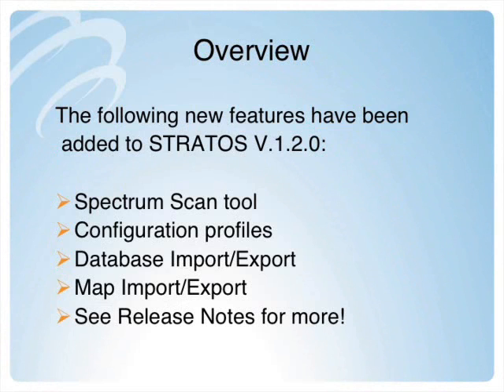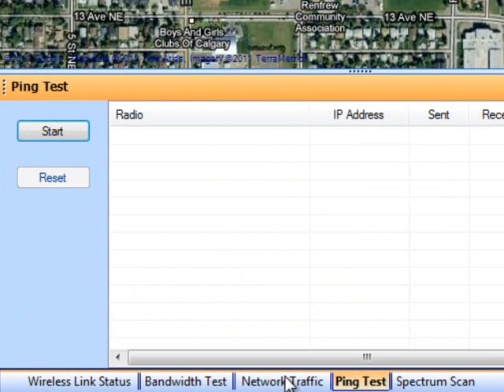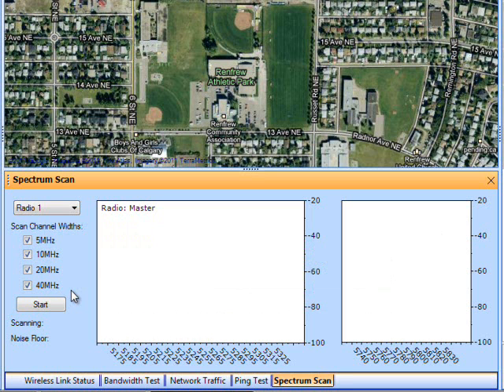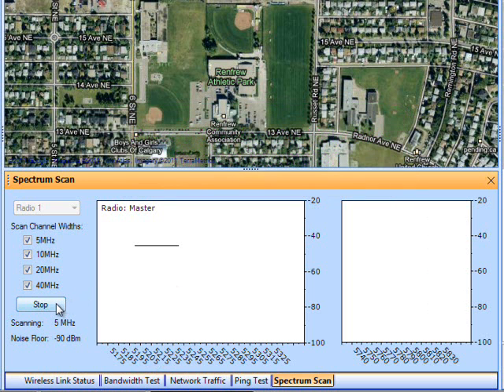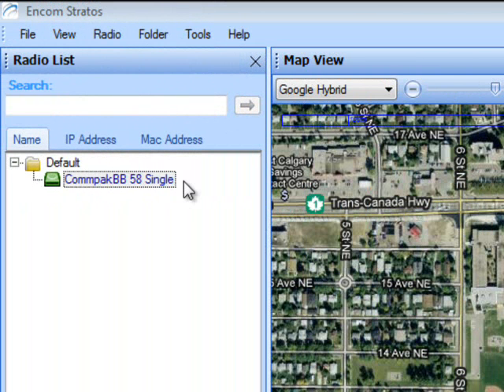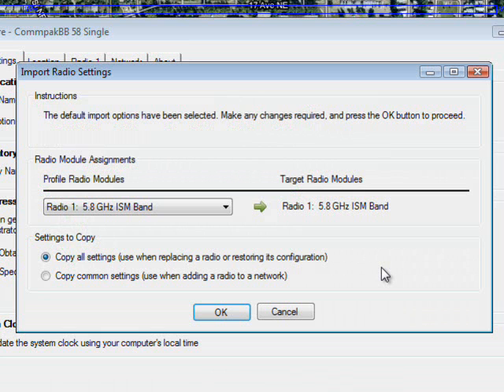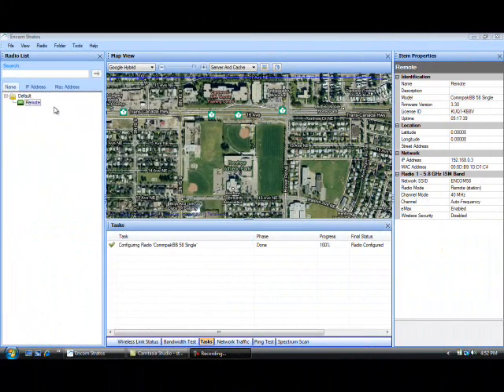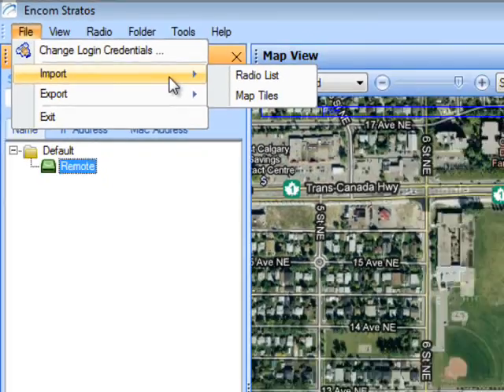STRATOS V1 2 0